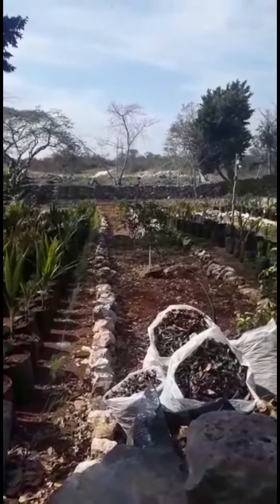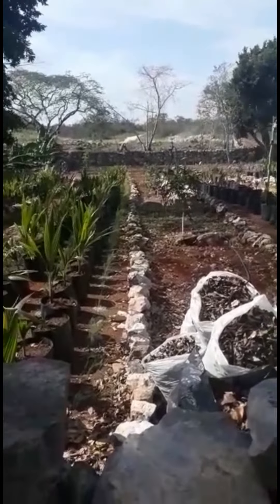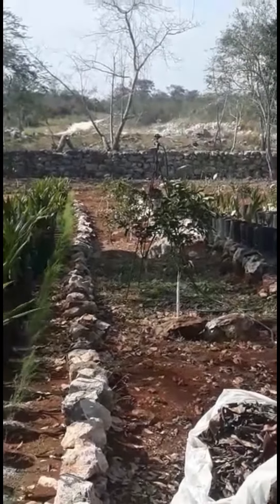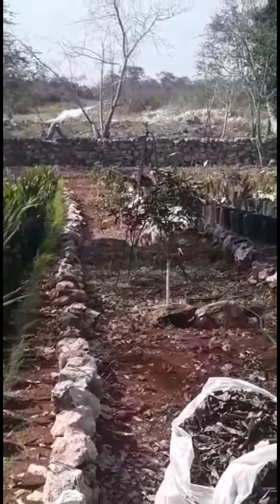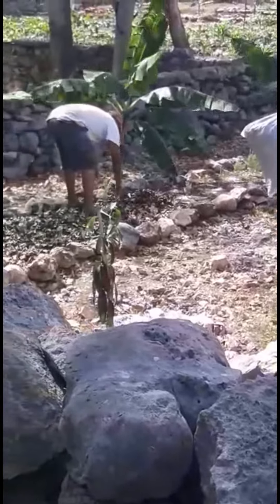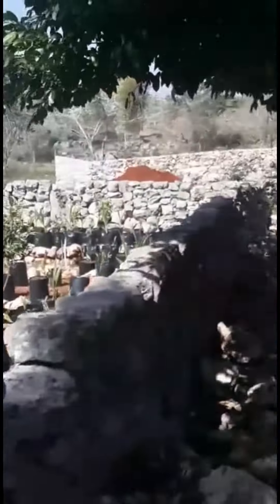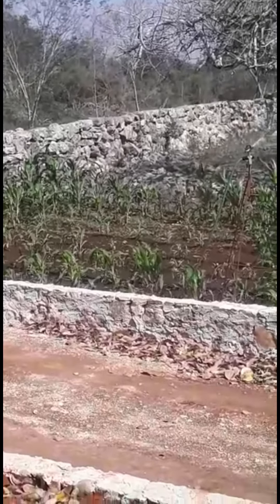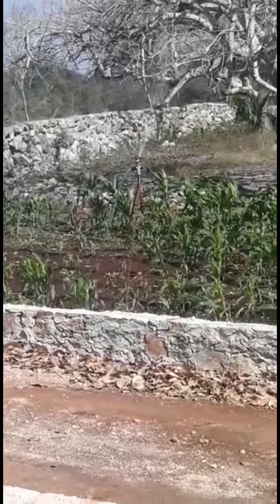Sprinklers and towers for crops in Yucatan Mexico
I''ve been trying to keep my stuff water adequately since it's about to be the very hot season.  I had 3 sprinklers like you might stick in a residential yard.  But as my corn gets taller, I knew they weren't going to be able to reach over the tops of it.

In Yucatan, a welder is called a blacksmith.  I had an idea and drew up a little tower that would be about 2meters tall that the sprinklers would sit on top of and shoot from a higher place. He charged me $80.00 to make me 3 of them.   Now it's made the watering job automatic and I don't have to have a man standing there moving the sprinkler around to get everything.  We just shoot these in a 360 circle and only have to move them twice in a day.